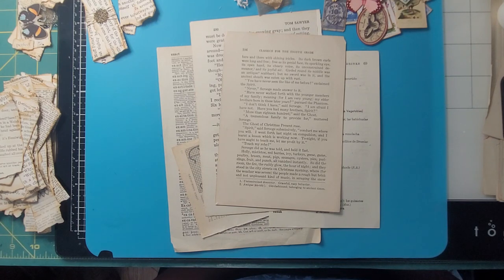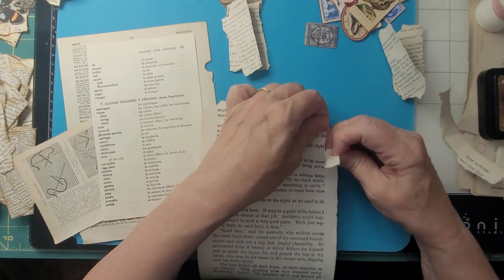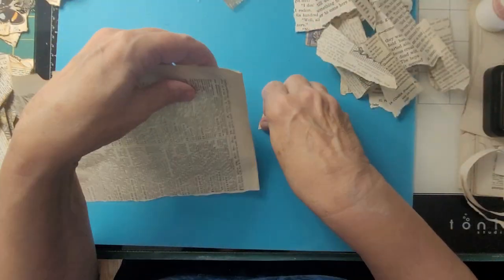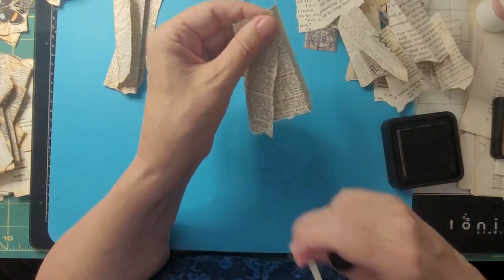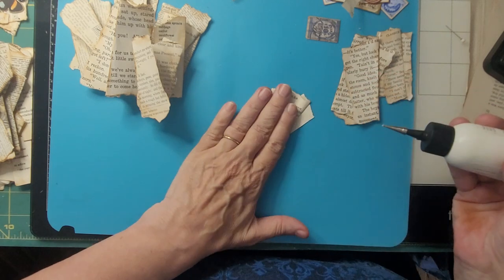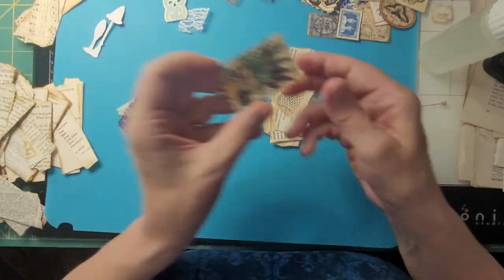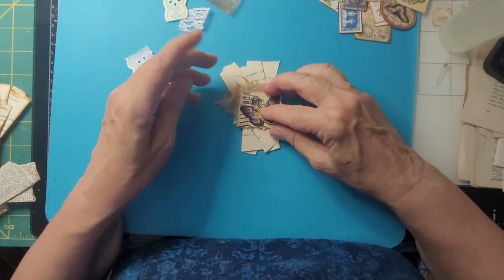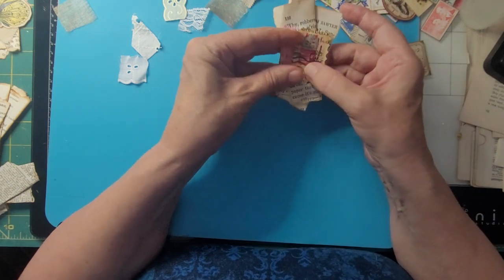Making Clusters, Craft and Chat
I'm so excited to be back and making videos again! Join me while I make clusters with book page bases, and tell you what's been going on in my life!

People who have inspired me:
Gayle Agostinelli
Chelle Ratcliffe
Roxy Creation
Shabbydabbydoodah
Treasure Books
Grammie's Keepsakes
Wishes and Weeds
Catherine Brown